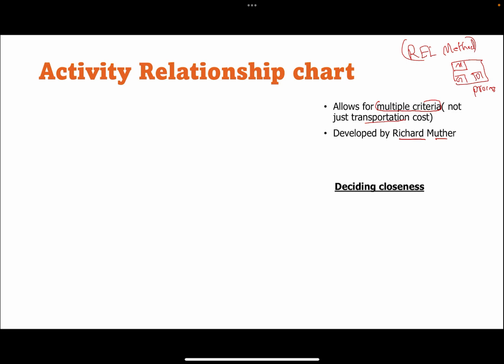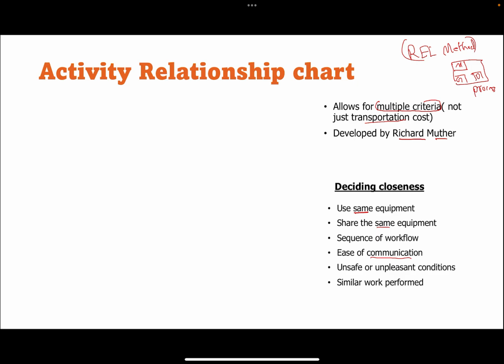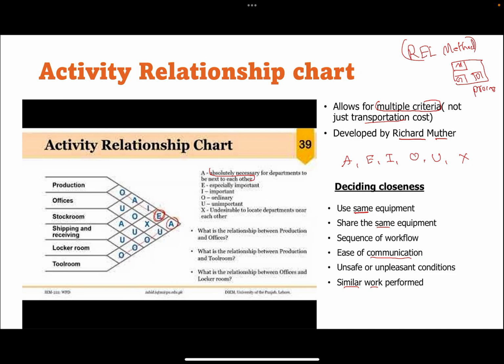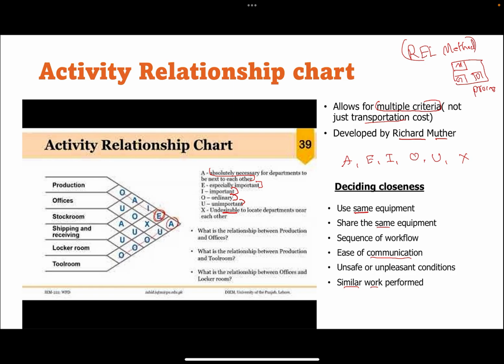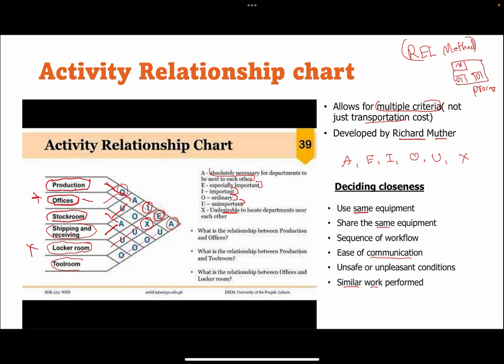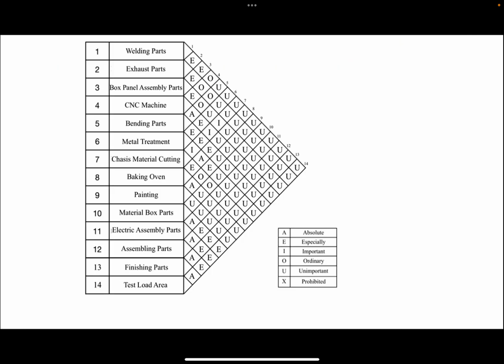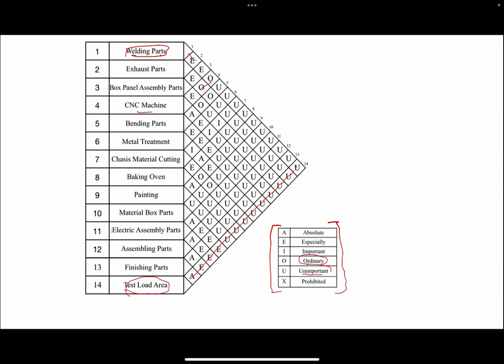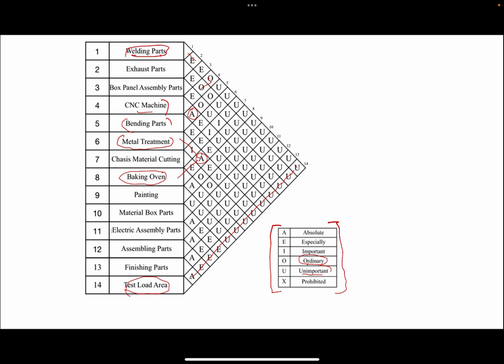Activity Relationship Chart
Activity Relationship Chart is used in a process layout